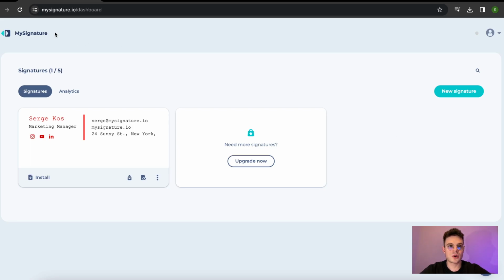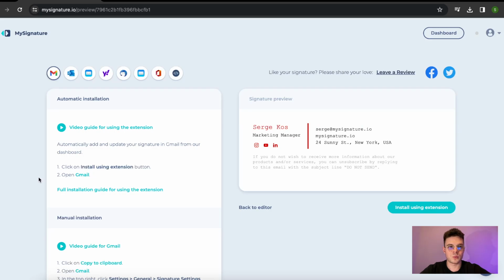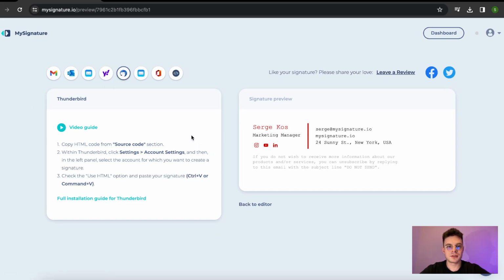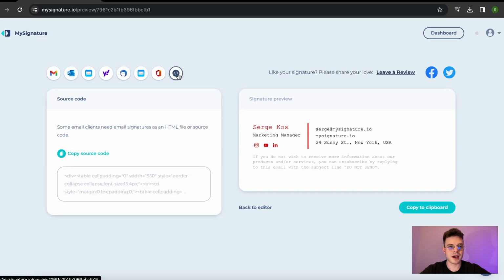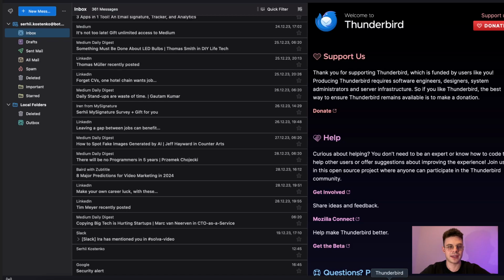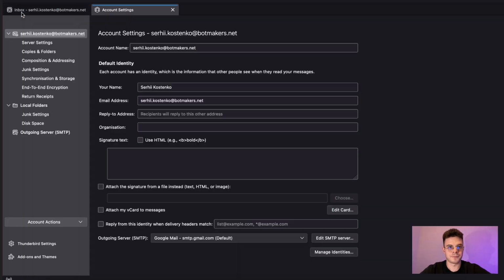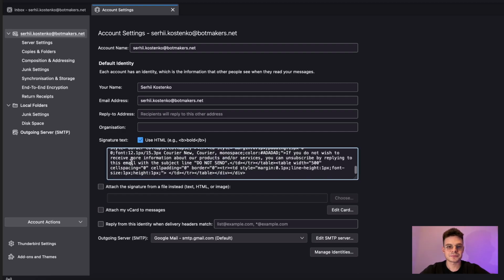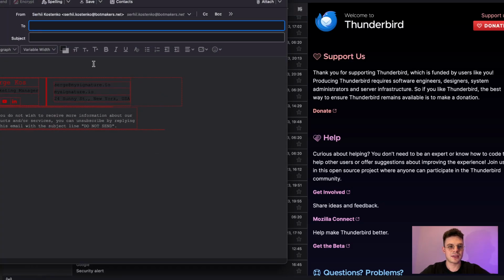How to Install Signature in Thunderbird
This video will guide you on installing signature in Thunderbird.

Step 1. After creating your email signature, click Save signature button under the signature preview.
Step 2. Select the Source code in the list of email clients and click Copy source code button.
Step 3. Then open Thunderbird.
Step 5. In the Account settings window, go to the Signature text section.
Step 7. To use HTML code, you need to check the Use HTML box.
Step 8. Now you can paste your copied source code to the Signature text.
Step 9. Go to the main view of Thunderbird and click Write to create a new email message.

Now, your colleagues can enjoy using email signatures!